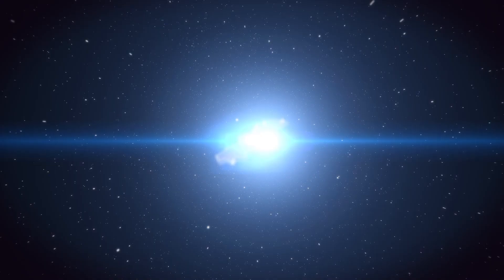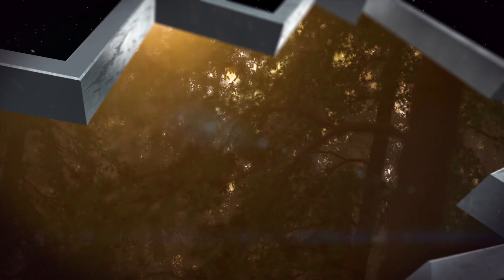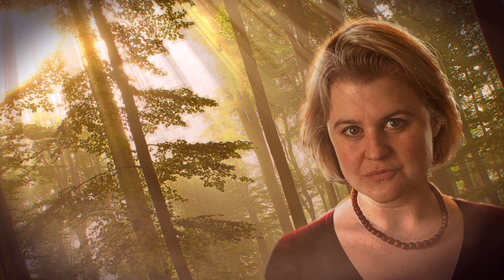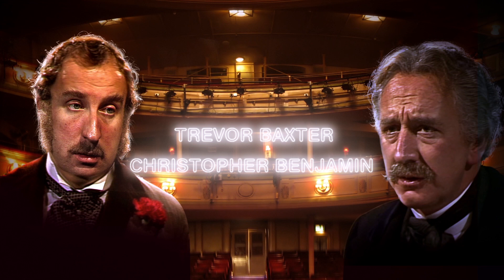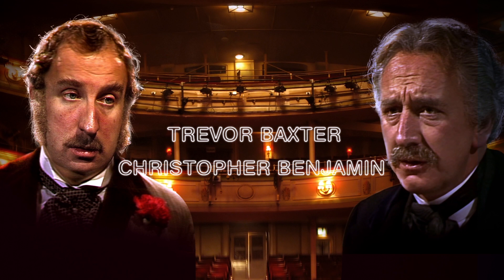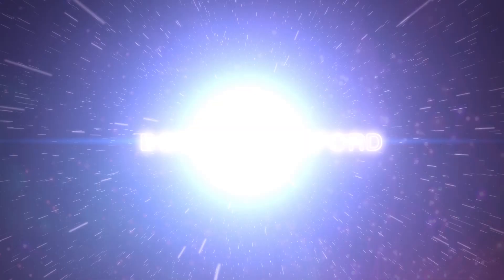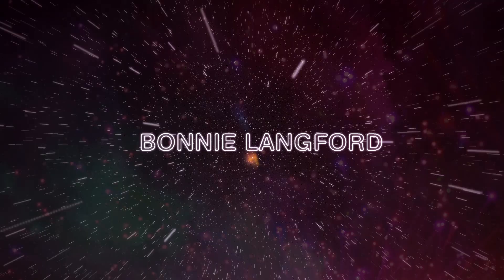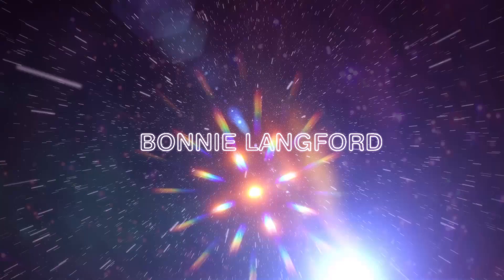Doctor Who: The Last Adventure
Synopsis

A very special story which at last provides a heroic exit for Colin Baker's much-loved Time Lord. Four hour-long episodes, connected by the presence of the Valeyard, the entity that exists between the Doctor's twelth and final incarnations.

The End of the Line by Simon Barnard and Paul Morris.
The Doctor and his latest companion Constance investigate a commuter train that has lost its way...

The Red House by Alan Barnes
The Doctor and Charlotte Pollard arrive on a world that is populated by werewolves.

Stage Fright by Matt Fitton
The Doctor and Flip visit Victorian London, where investigators Jago and Litefoot explore theatrical performances that have echoes of the Doctor's past lives...

The Brink of Death by Nicholas Briggs
The Doctor and Mel face the final confrontation with the Valeyard - and the Doctor must make the ultimate sacrifice.

Written By: Nicholas Briggs, Alan Barnes, Matt Fitton, Simon Barnard and Paul Morris
Directed By: Nicholas Briggs

Cast

The End of the Line

Colin Baker (The Doctor), Miranda Raison (Constance Clarke), Anthony Howell (Tim Hope), Chris Finney (Keith Pottter), Ony Uhiara (Alice Lloyd), Hamish Clark (Norman), Maggie Service (Hilary Ratchett)

The Red House

Colin Baker (The Doctor), India Fisher (Charlotte Pollard), Michael Jayston (The Valeyard), Ashley McGuire (Sergeant), Andree Bernard (Dr Paignton/Constable), Rory Keenan (Ugo), Jessie Buckley (Lina), Kieran Hodgson (Arin/Dennis)

Stage Fright

Colin Baker (The Doctor), Lisa Greenwood (Flip), Christopher Benjamin (Henry Jago), Trevor Baxter (George Litefoot), Lisa Bowerman (Ellie Higson), Michael Jayston (The Valeyard), Andree Bernard (Susie/Sylvie), Lizzie Roper (Bella)

The Brink of Death

Colin Baker (The Doctor), Bonnie Langford (Melanie Bush), Michael Jayston (The Valeyard), Liz White (Genesta), Robbie Stevens (Coordinator Storin/Nathemus 1), Susan Earnshaw (Lorelas/Nathemus 2)
With a Special Appearance by: Sylvester McCoy (The Seventh Doctor)

Producer David Richardson

Script Editor Matt Fitton

Executive Producers Jason Haigh-Ellery and Nicholas Briggs

Video By: Tom Saunders

Musical Score by: Howard Carter